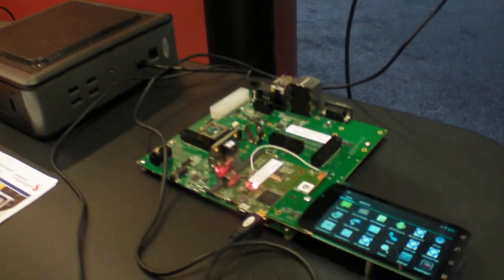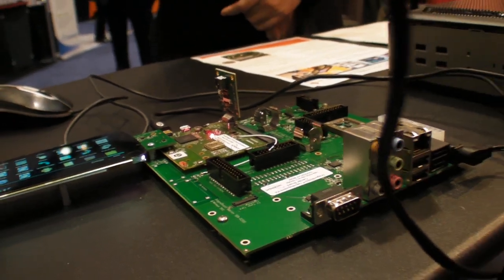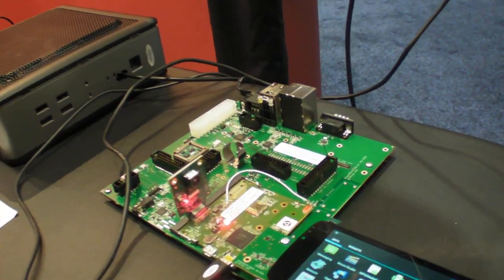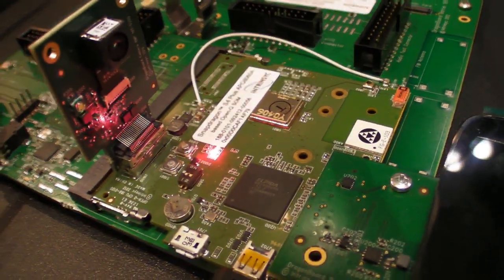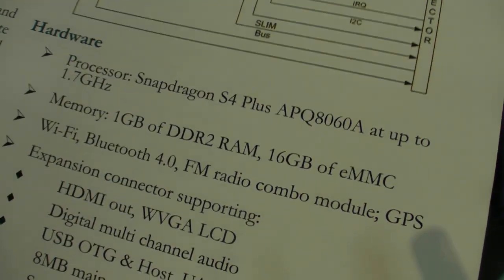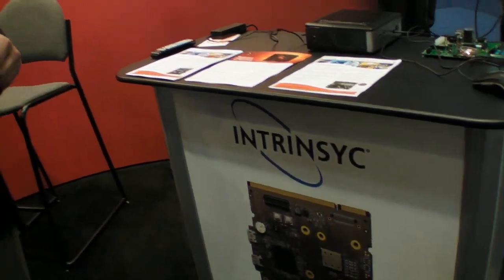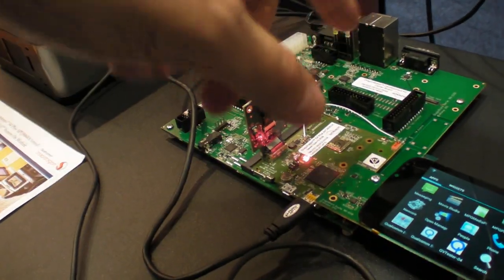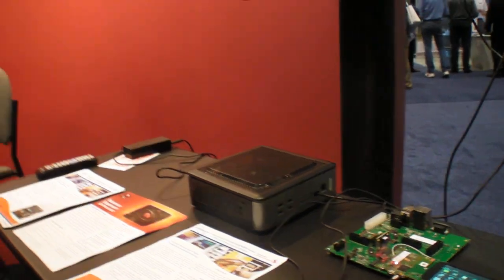Intrinsyc shows Qualcomm Snapdragon S4 Plus APQ8060A based DragonBoard Development Kit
The DragonBoard includes:
The OPEN-Q™ main board with the Qualcomm Snapdragon S4 Plus APQ8060A processor with dual-core CPUs, Android 4.0 operating system, WLAN/Bluetooth®/FM (WCN3660), GPS (WGR7640), 1GB SDRAM, 16GB eMMC, Connectors: micro SD, Micro HDMI, mini-USB.
A carrier board with SIM slot, Audio codec (WCD9310), USB, Dual SATA, Dual USB & Ethernet, JTAG & RS 232, 5.1 Audio Surround, Expansion Connectors.
A peripheral kit which includes a battery, a 4" MIPI Display Capacitive MultiTouch screen Daughter Board, and a MIPI 8MP Camera Daughter Board